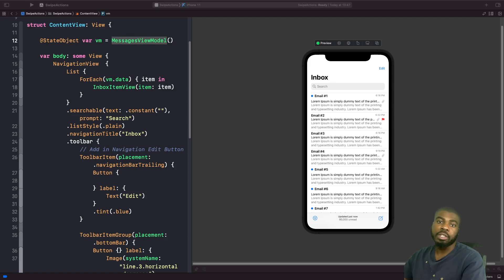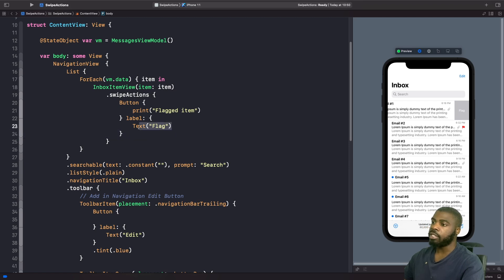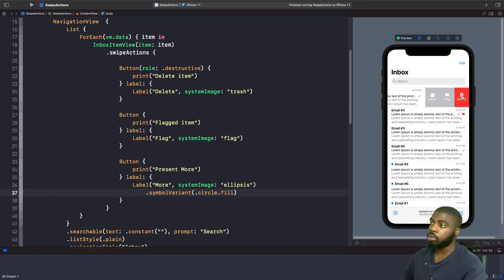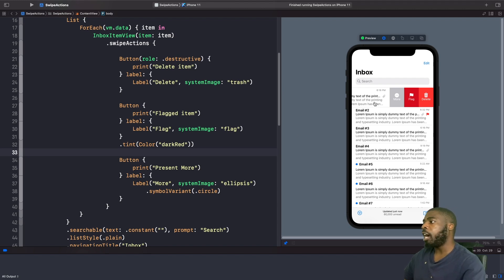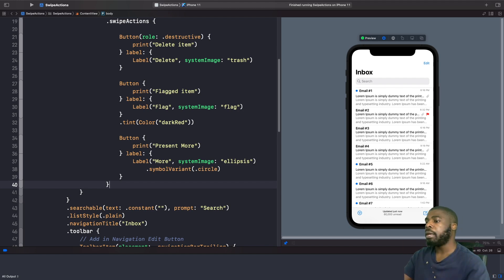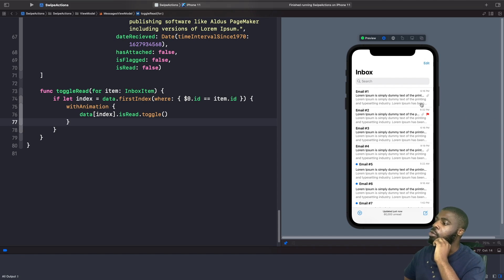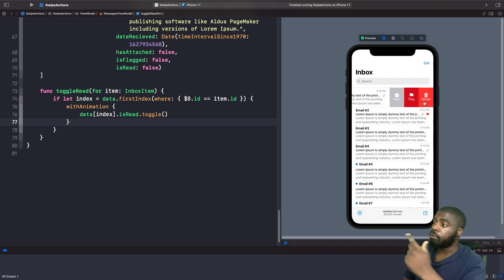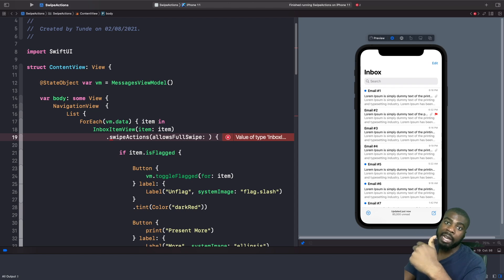SwipeActions In SwiftUI (SwiftUI SwipeActions, SwiftUI 3.0, Xcode 13, SwiftUI Tutorial, Mail App)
This SwiftUI 3.0 tutorial in Xcode 13 & iOS 15 we will be looking at the new Swipe Actions in SwiftUI 3.0 & Xcode 13, these Swipe Actions allow us to easily add swipe actions to lists in SwiftUI with only a few lines of code.

Timestamps

00:00 Introduction
00:42 Breaking down our view model
01:12 A word of warning make sure you use ForEach 👀
01:35 Adding a simple swipe action in SwiftUI
04:06 Swipe Actions Arrangement
06:16 Customising the colour of our Swipe Actions using the tint modifier in SwiftUI
08:19 Controlling the edge of our Swipe Actions in SwiftUI
09:46 Handling Actions within our Swipe Actions in SwiftUI
12:41 Controlling Swipe Actions in SwiftUI
15:05 Controlling Full Swipe Actions in SwiftUI
18:06 Wrap up